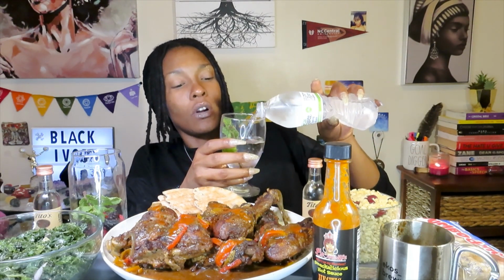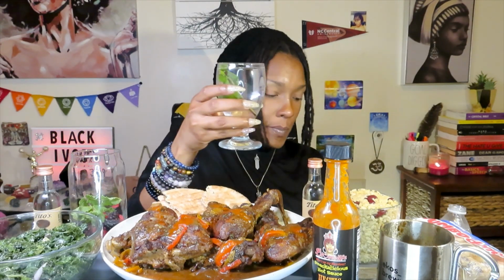Smackalicious Jerk Chicken Mukbang | She STOMPED A WOMAN'S FACE for Suge Knight | *Audio* | Ep 32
Smackalicious Jerk Chicken!

~Ladies, we PROTECT each other, we don't abuse each other. Period.
~When you help bandits insight violence, you could end up the victim of the violent crime your own self.
~*Intuition on Alert*
~PSA: I'm Giving Away 2 Hectic Smackalicious Hot Sauce Bottles, Y'all!

Mukbang: Hectic Smackalicious Hot Sauce on Homemade Jamaican Jerk Chicken | Brown Rice and Peas | Steamed Greens | Grilled Wheat Pita Bread | Tito's Vodka | Mint Water | Blueberry Donuts

*Credited Sources:
-The Art Of Dialogue Channel - Information and Video Clips from:

1. "Suge Knight's Assault Victim Speaks Out: 'He Held My Feet Down While A Woman Stomped Me In The Face'"

2. "Suge Knight Was A Punk. He Took My Car! His Girlfriend Madelyne Woods and David Ruffin Got Violated."

3. "Lashelle Exposes Death Row Photographer Simone Green Claiming That Suge Knight Brutally Attacked Her"